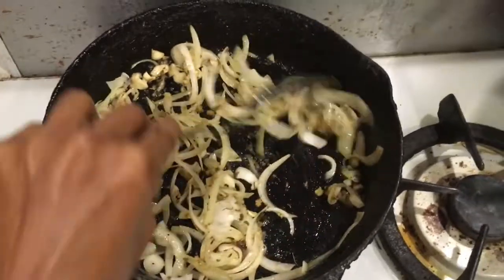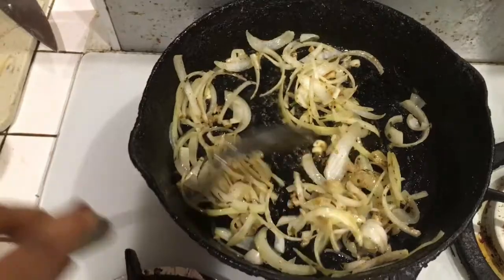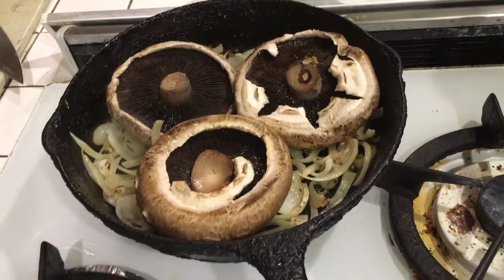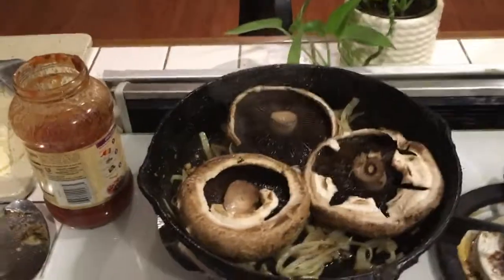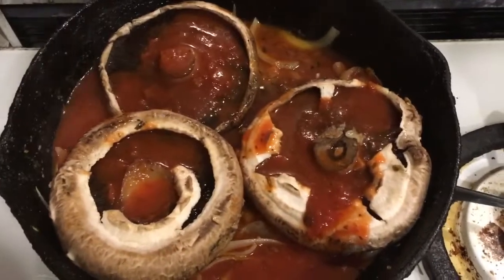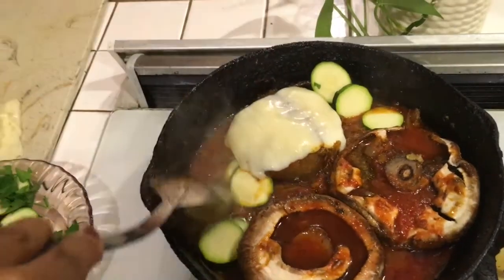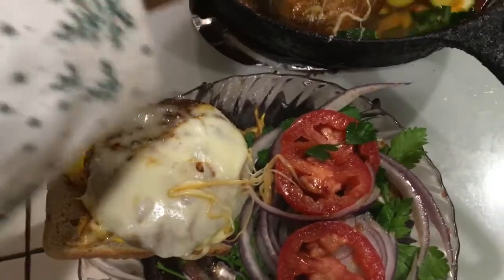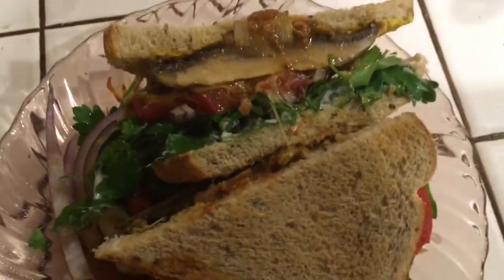Portabella Mushroom Burgers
May the Lord satisfy your mouth with good things